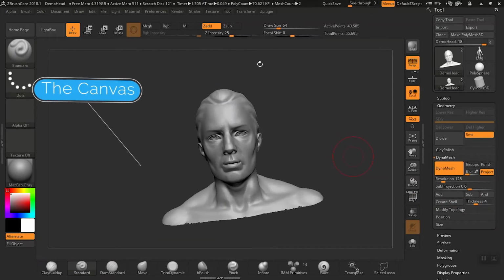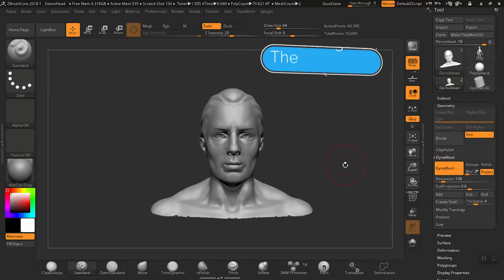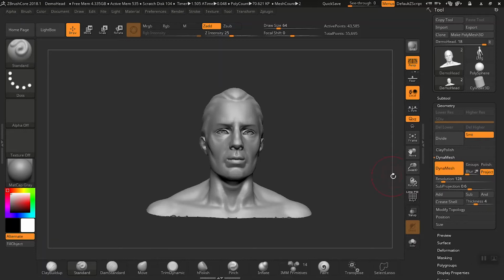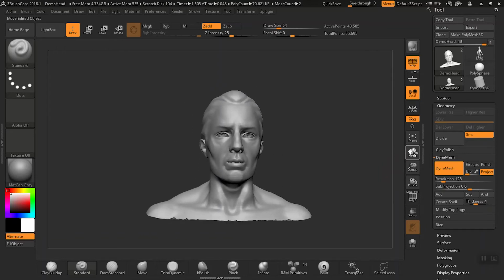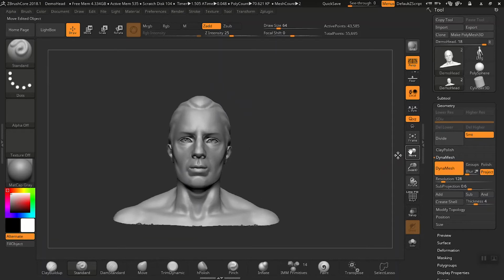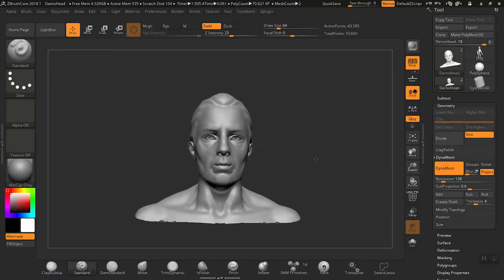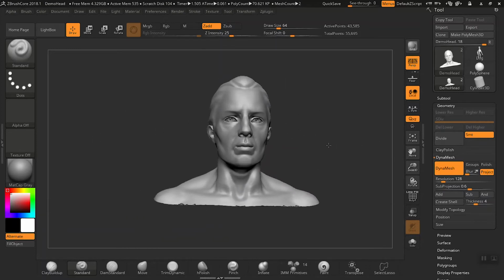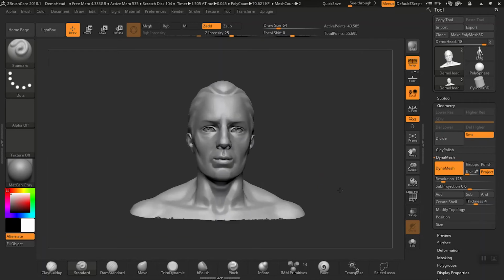ZBrushCore: Canvas and Navigation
An introduction to ZBrushCore. This episode teaches you the basics of working in 3D space, the canvas, and helps you to understand how to navigate within that canvas.